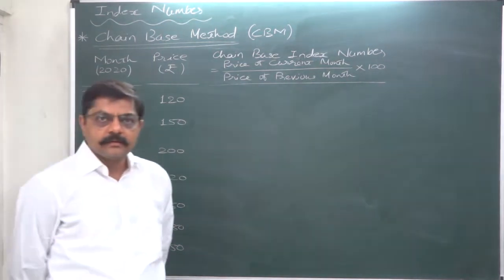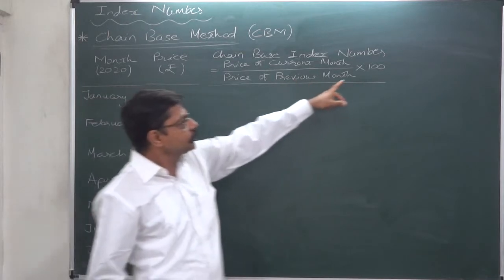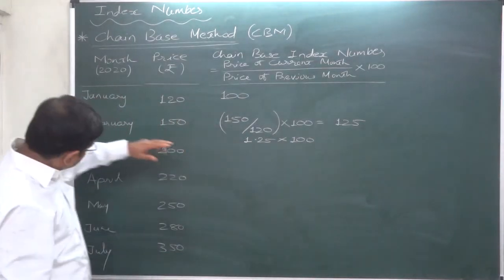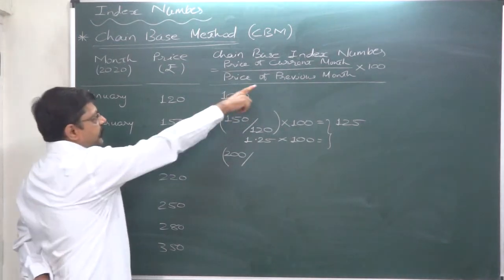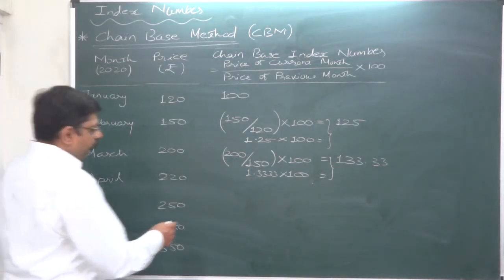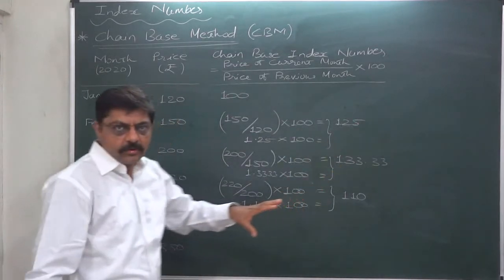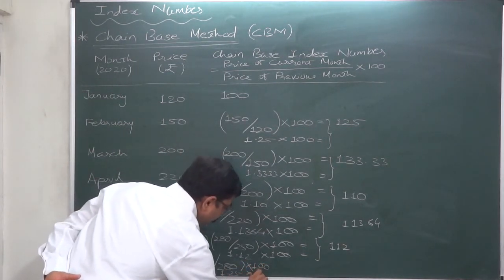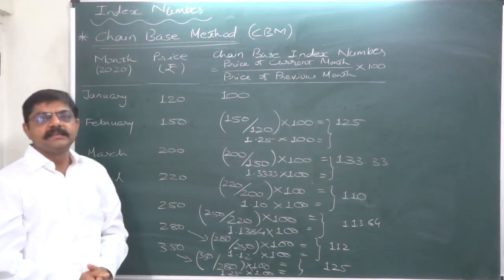Index Number - 6 Chain Base Method - 2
Chain Base Method
In this method the immediate preceding year is taken as the base year. For example 1989 is taken as the base year for 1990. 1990 is taken as the base year for 1991, etc. Thus, base year is not fixed but it goes on changing every year. Therefore the method is knows as chain base method. It is obvious that in this method there is no problem of selecting base year.
According to chain base method
Index number =  Price of the current year X 100
                                Price of the preceding year
Merits:
i. With changes in tastes, habits and customs of people new commodities can be introduced and outdated commodities can be removed.
ii. Prices are compared with the prices of the immediate preceding year, hence it is useful to common people and businessmen.
iii. As the immediate preceding year is taken as base year the problem of selecting base year does not arise.

Demerits:
i. In this method if there is any mistake in the calculations of index number of one year then that mistake is carried on in all the subsequent years.
ii. This method may not be used for long-term comparison.
iii. The weights are to be calculated every year and hence this method consumes more time, labour and money.
iv. Uniformity is not maintained in comparison.